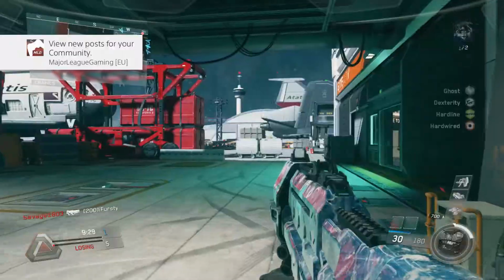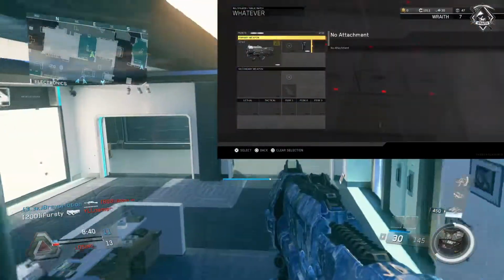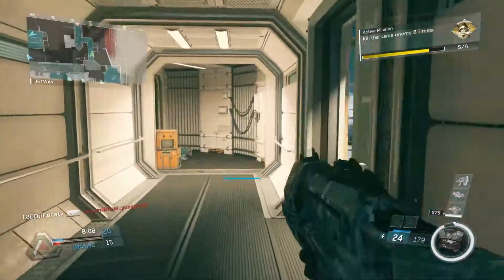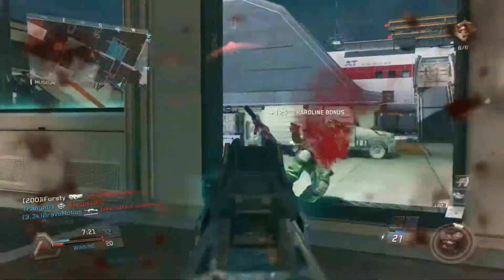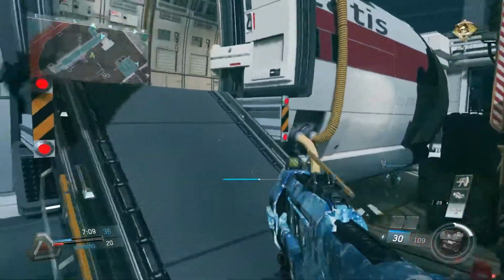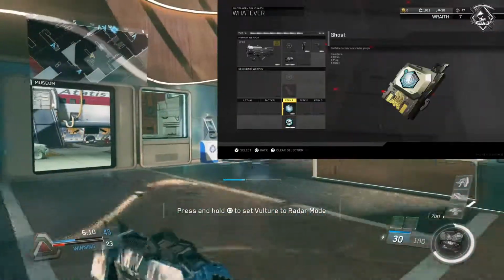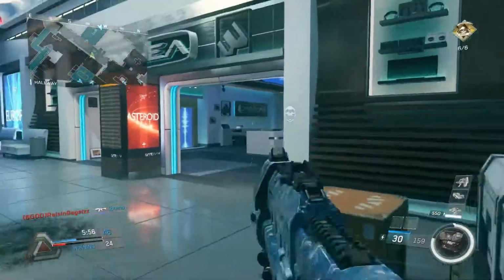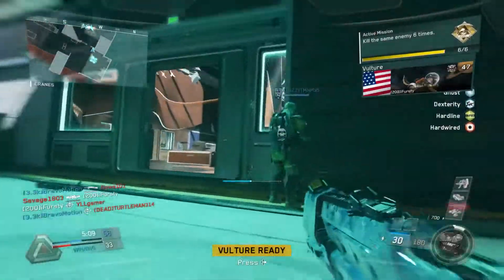INFINITE WARFARE: "ERAD" BEST CLASS SETUP! - MOST OVERPOWERED SUB IN COD IW!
Can We Get 10 LIKES?! - INFINITE WARFARE: "ERAD" BEST CLASS SETUP - MOST OVERPOWERED SUB IN COD IW!